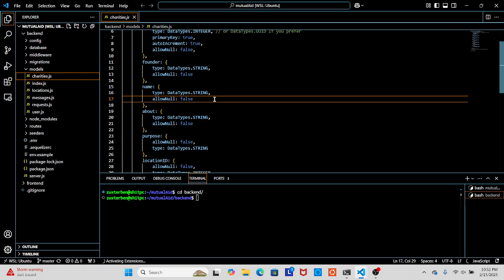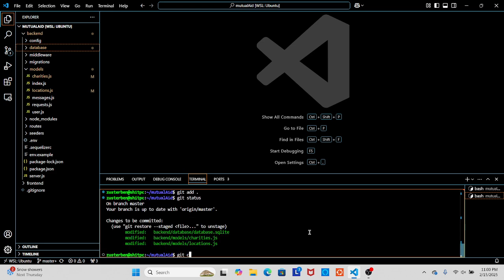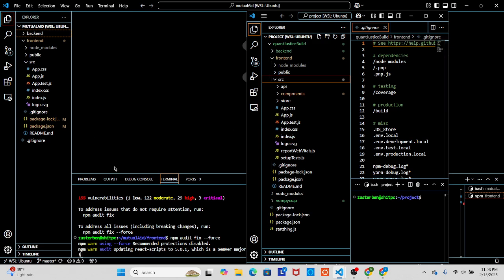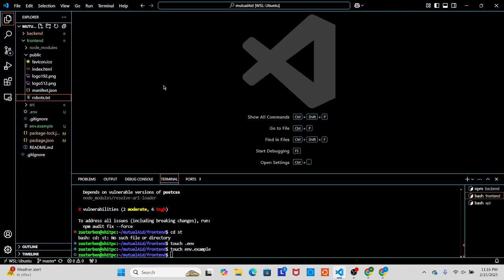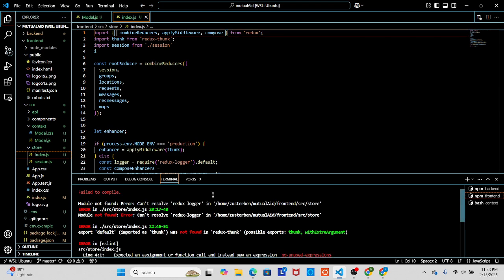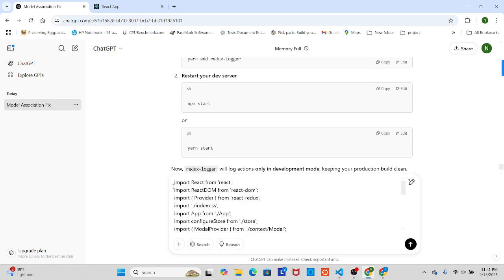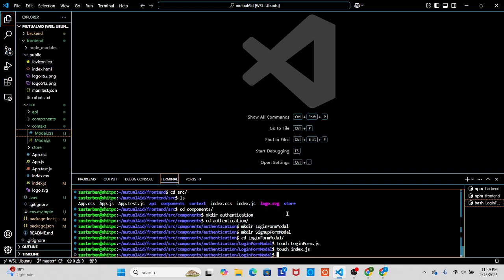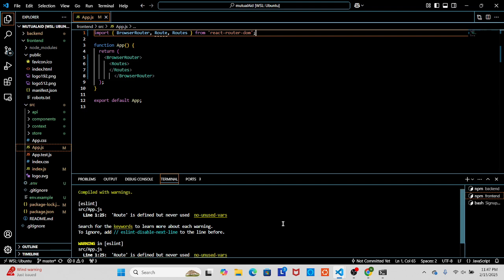making a new project part 7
more coding excitment